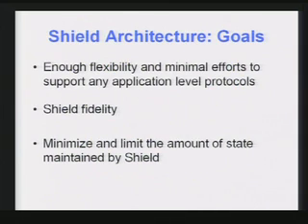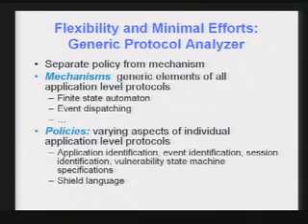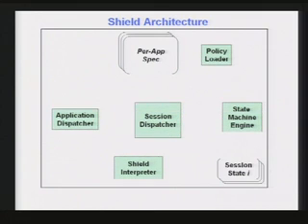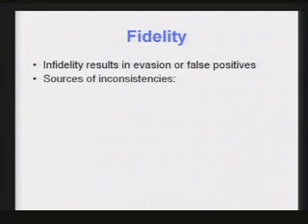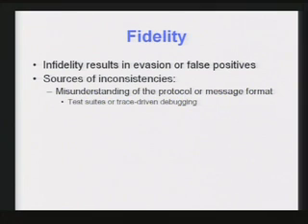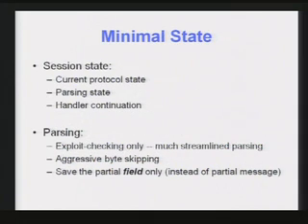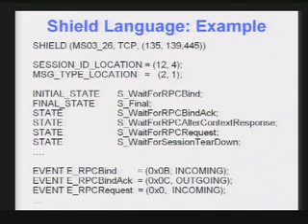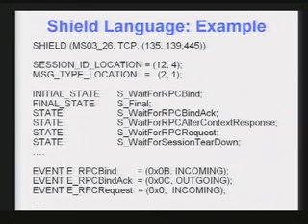CERIAS Security: Vulnerability-Driven Network Filters for Preventing Known Vulnerability Attacks 2/6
Clip 2/6
Speaker: Helen J. Wang · Microsoft Research

Software patching has not been an effective first-line defense preventing large-scale worm attacks, even when patches had long been available for their corresponding vulnerabilities. Generally, people have been reluctant to patch their systems immediately, because patches are perceived to be unreliable and disruptive to apply.

To address this problem, we propose a first-line worm defense in the network stack, using shields -- vulnerability-specific, exploit-generic network filters installed in end systems once a vulnerability is discovered, and before the patch is applied. These filters examine the incoming or outgoing traffic of vulnerable applications, and drop or correct traffic that exploits vulnerabilities.

Shields are less disruptive to install and uninstall, easier to test for bad side effects, and hence more reliable than traditional software patches. Further, shields are resilient to polymorphic or metamorphic variations of exploits In the Shield project, we're showing that this concept is feasible by implementing a prototype Shield framework that filters traffic at the transport layer. We have designed a safe and restrictive language to describe vulnerabilities as partial state machines of the vulnerable application.

The expressiveness of the language has been verified by encoding the signatures of a number of known vulnerabilities. Our evaluation provides evidence of Shield's low false positive rate and impact on application throughput. An examination of a sample set of known vulnerabilities suggests that Shield could be used to prevent exploitation of a substantial fraction of the most dangerous ones.